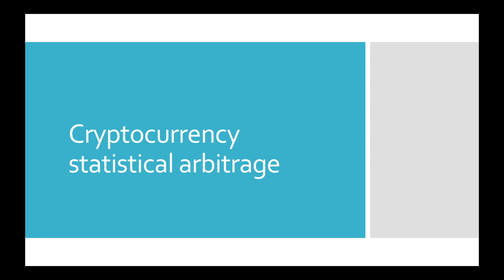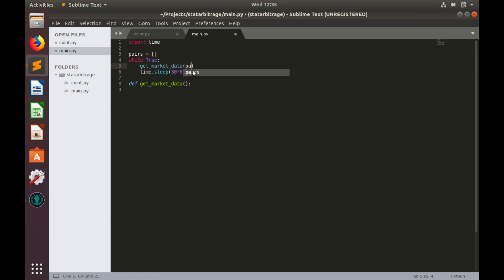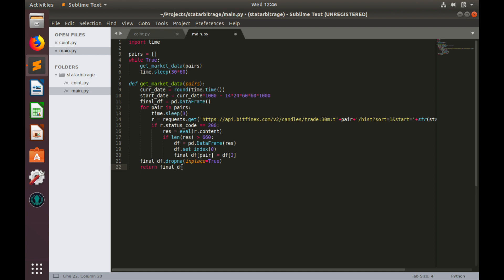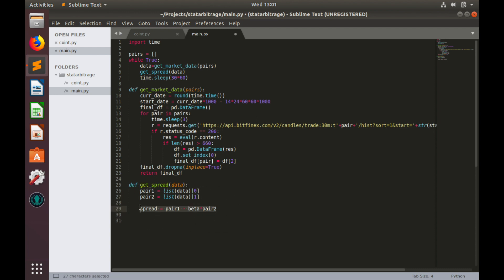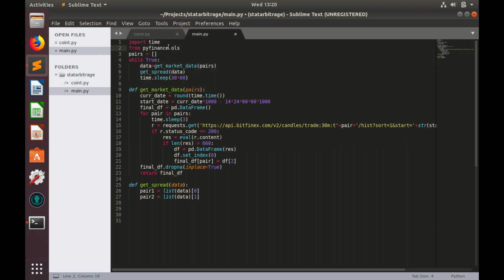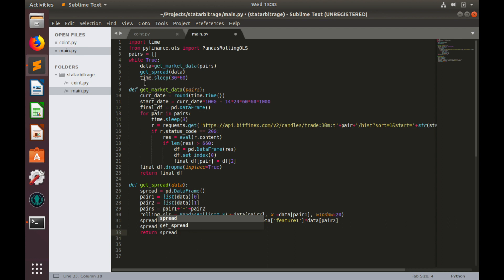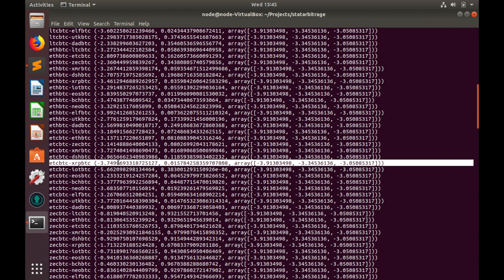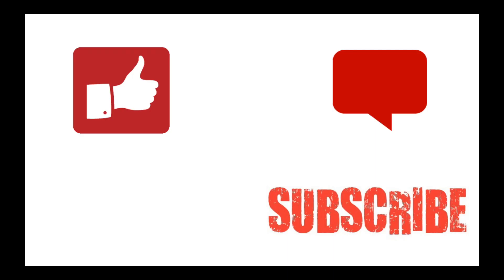Spread builder | Cryptocurrency statistical arbitrage - Part 7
Denario Research is launching video tutorial series dedicated to cryptocurrency algorithmic trading. These would be practical tutorials where I will show you how to apply statistical arbitrage to cryptocurrency market.

In this video I will show you how to implement market data receiver and build spread.

BTC   1LWLpqLRy9hMiU7EGzNi8bLFyNfegJFU3B
ETH   0xa5b4ee7eb7444688aacd98099223ebd08f0cbde7
LTC    LcsMgPRoV4KiybZRRfM66cy7S5kbbgqwZX
USDT 19ZbKVRTSvAikYXVRHdNicjQga3FiMr5hd